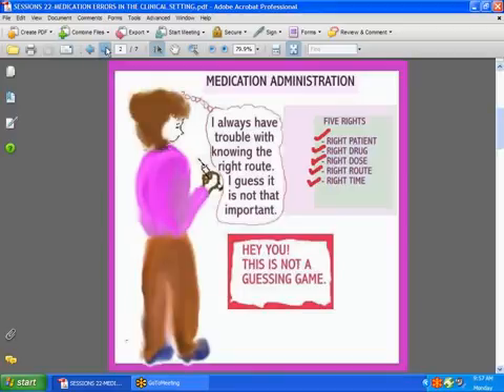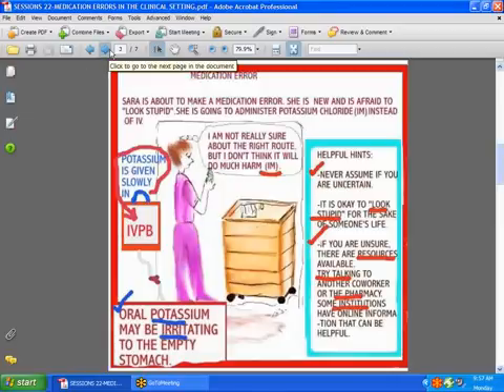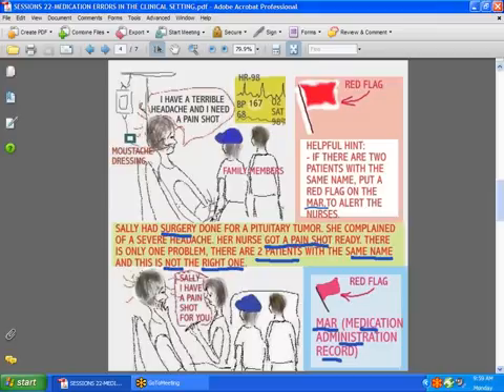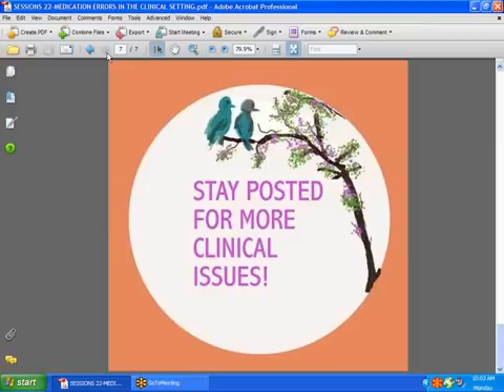SESSIONS FOR NURSES 22 MEDICATION ERRORS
Five Rights, how to avoid using wrong route, 2 patients with the same last name, when to rethink medication administration, potassium administration.